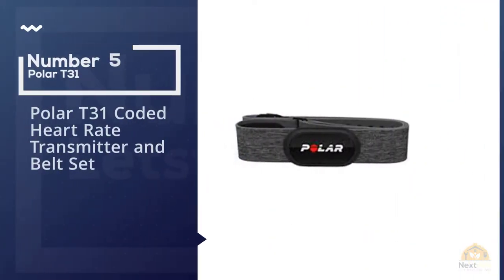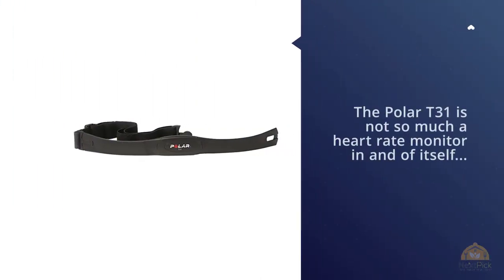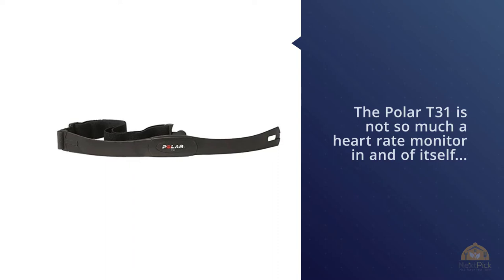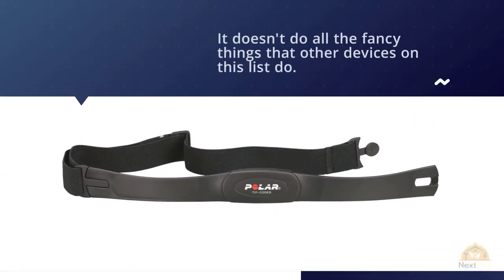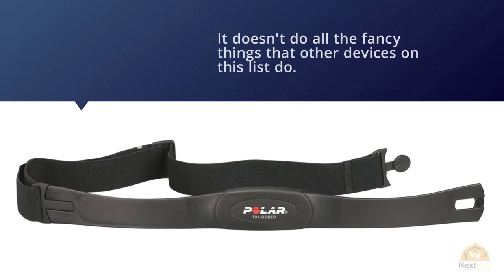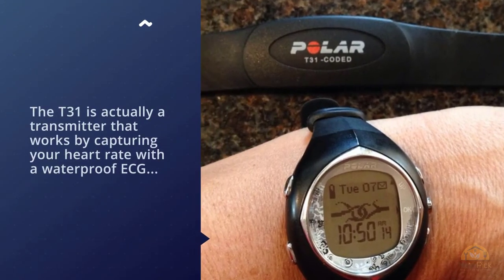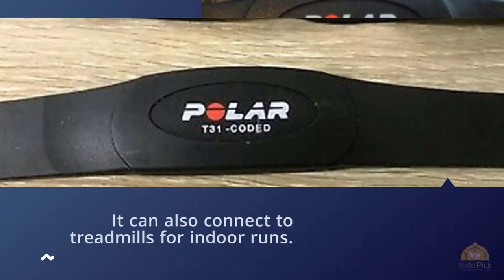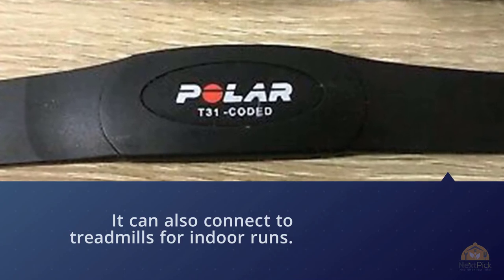Top 5 Best Heart Rate Monitor Reviews in 2023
Best Heart Rate Monitor featured in this video:
1:07 NO.1. Letsfit Fitness Tracker HR, Activity Tracker Watch with Heart Rate Monitor
1:49 NO.2. SHANREN Beat 20 Heart Rate Monitor
2:35 NO.3. Garmin HRM-Dual
3:17 NO.4. Fitbit Charge 3 Fitness Activity Tracker
4:06 NO.5. Polar T31 Coded Heart Rate Transmitter and Belt Set

What Is Heart Rate Monitor?
A heart rate monitor (HRM) is an individual monitoring gadget that permits one to quantify/show heart rate progressively or record the heart rate for later investigation. It is generally used to assemble heart rate information while performing different kinds of physical exercise.

What is the Best Heart Rate Monitor?
We strive to review as many products as we can, read realtime reviews, and made our own ranking. We welcome all your comments.